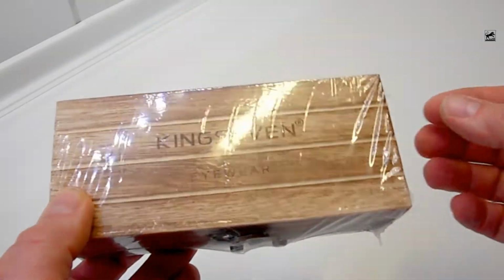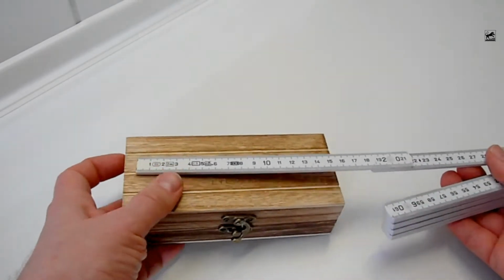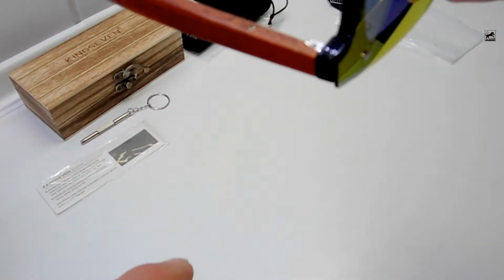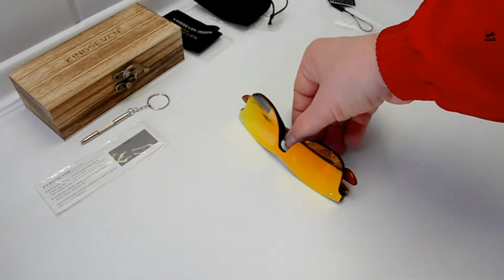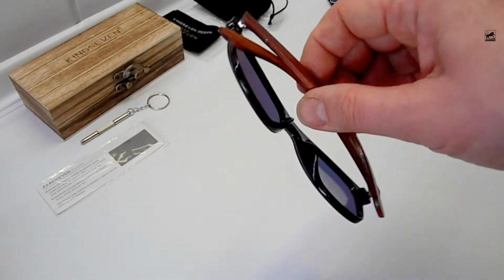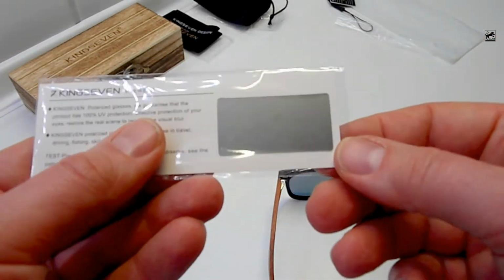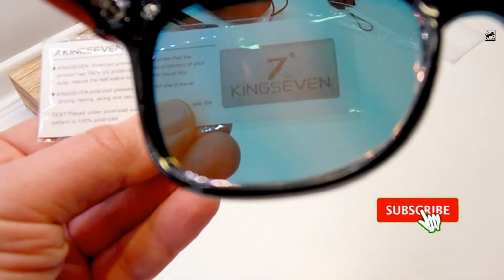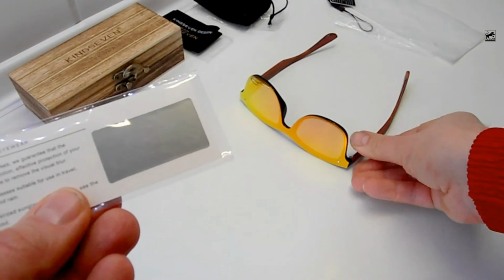Kingseven Natural Wooden Fashion Sunglasses Review - is it any good? Polarized Sunglasses on Amazon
Wooden Fashion Sunglasses Review - is it any good?
We've tested wooden sunglasses with mirrored lenses for you and did the unboxing. See everything in this video.

FOR ORDERS FROM USA:
Sunglasses in orange - same as in our video:

blue mirrored:

green mirrored:

silver mirrored:

crazy purple mirrored:

photochromic black:

regular black lenses:

regular brown lenses:

in green mirrored:

in silver mirrored:

This year we want to keep growing and we need a little help from you - as a thank you for our videos. We thank you in advance for the LIKE you are putting right now and for becoming our subscriber.